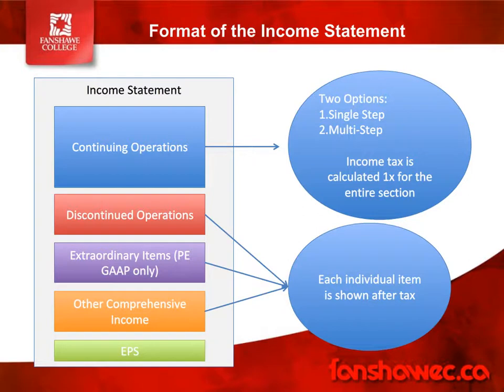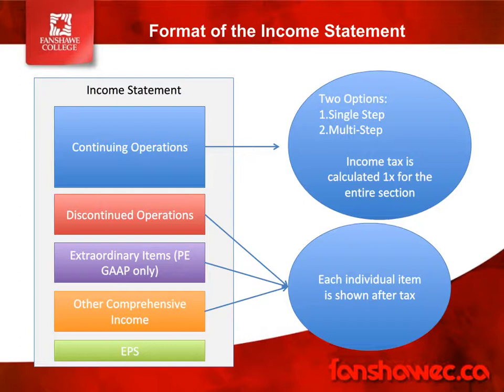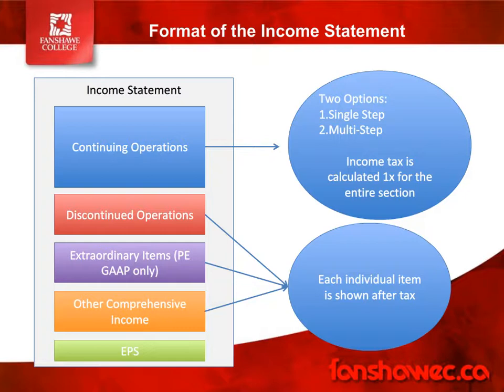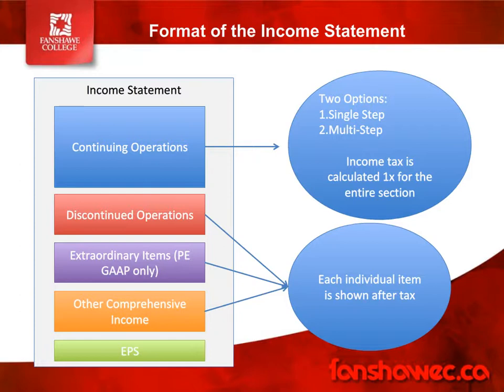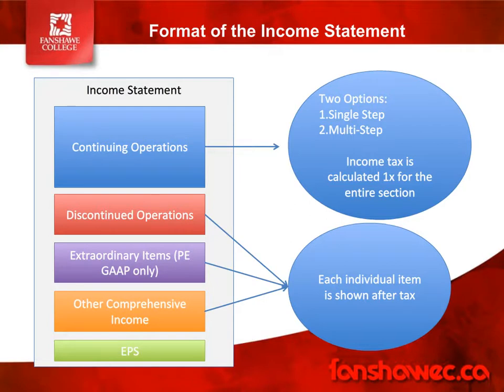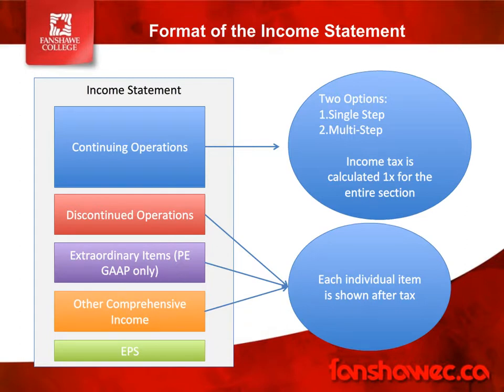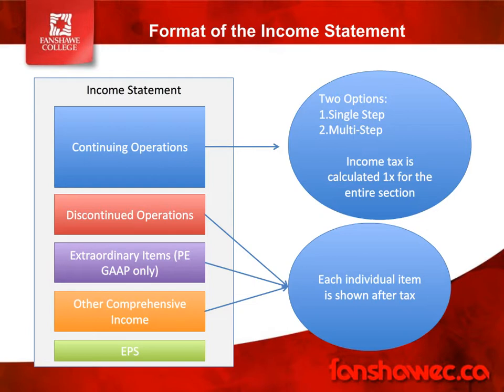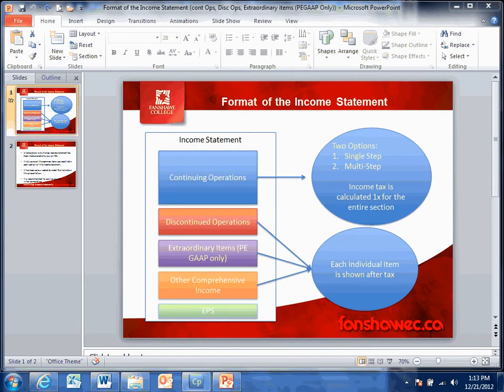Format of the Income Statement